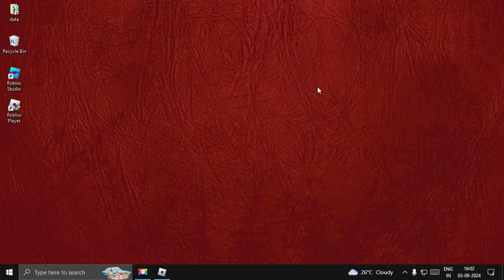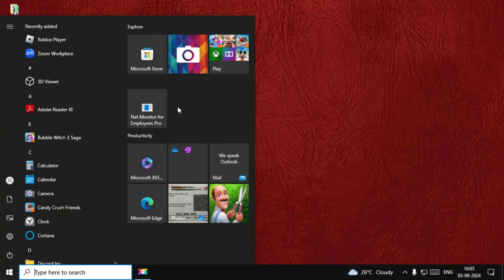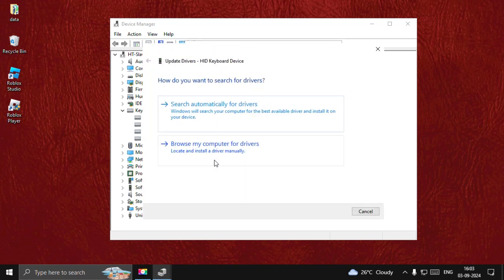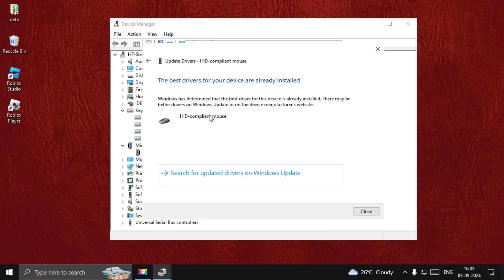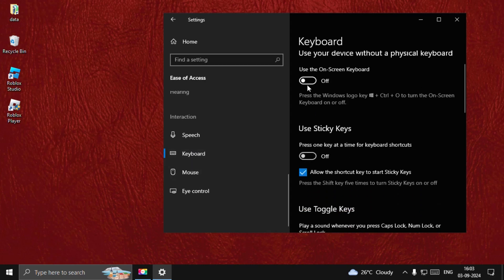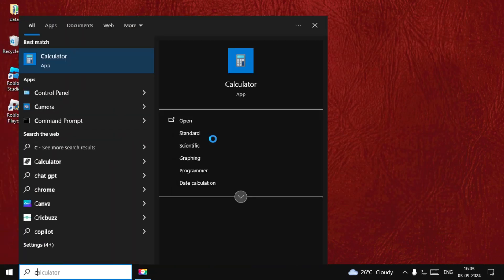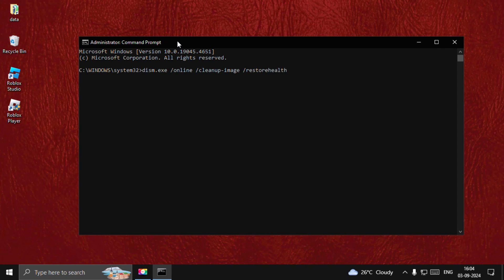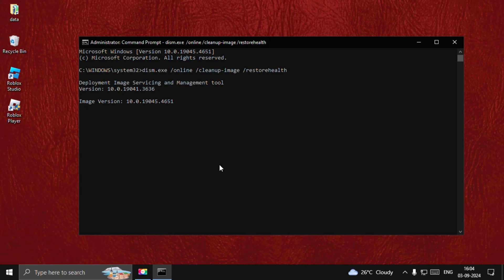How to Fix Mouse going OFF Screen Roblox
If your mouse keeps going off the screen while playing Roblox, it can disrupt your gaming experience. This issue often occurs due to improper screen resolution settings or when playing in windowed mode. To fix this, start by setting your display to full-screen mode, which typically confines the mouse cursor within the game's window. You can toggle full-screen mode by pressing Alt + Enter while in-game or by adjusting the settings in the Roblox menu. Additionally, ensure your screen resolution matches your monitor's native resolution to avoid scaling issues that could cause the cursor to wander. If the problem persists, updating your graphics drivers might help, as outdated drivers can lead to display inconsistencies. Finally, if you're using a dual-monitor setup, consider disabling one monitor temporarily or using a third-party application to lock the cursor to the primary monitor while playing. This should prevent the mouse from drifting off-screen, allowing for smoother gameplay.